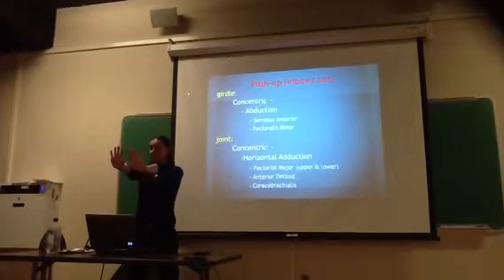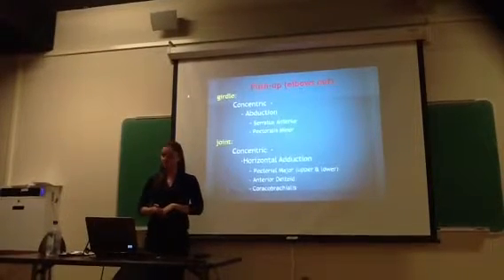Anatomical lab 8 part 7